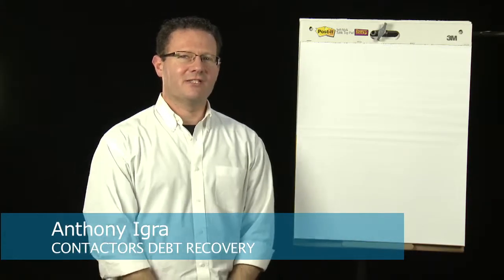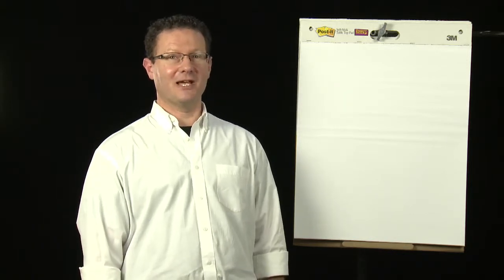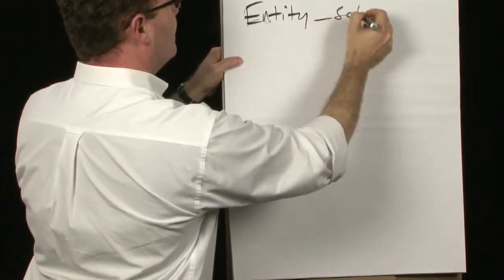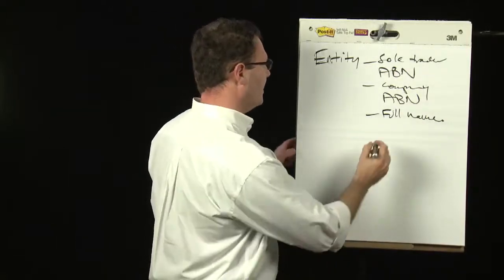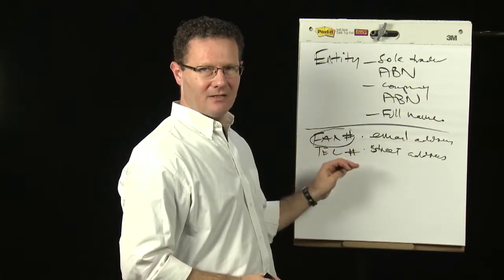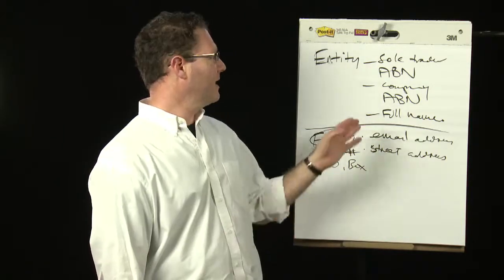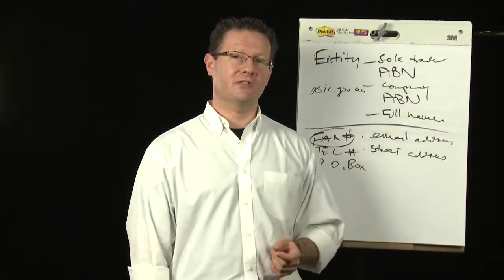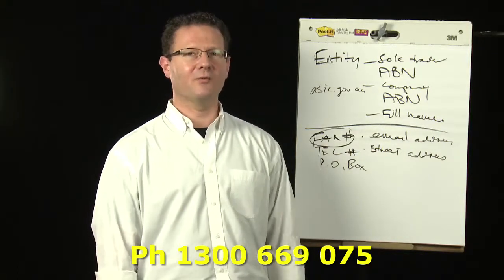Security of Payment Act | How to Check Your Client Details | Contractors Debt Recovery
How to Check Your Client Details from Contractors Debt Recovery

Hi, there.  Anthony from Contractors Debt Recovery with yet another Emmy award winning episode in store for you today.  What we're going to talk about now is basic client details.  Now what do I mean by that.  I'll tell you what happened a couple of days ago.  We got a call at our office.  Contractor said I'm owed money.  So who owes you the money? Doug.  Doug who?  I don't know his last name.  How do we find Doug if we want to serve a claim on him?  I've got his mobile number.  That's it.  How much does he owe you?  Seventeen grand.  So based on a name, a first name and a mobile $17,000 work has been extended to this person, doesn't know where he lives, doesn't have a fax number, has no idea where to find him.  All he can tell me is Dough is somewhere in Queensland.

Now how stupid is that.  You might as well just walk down the street and find someone and go hi what's your first name.  Phillip.  Phillip, here's $20,000.  See you.  You might as well be doing that.  Now that is just absolutely absurd.  The industry is full of it.  You need to stop doing that immediately.  So what client details do we need now?  What should you be getting from your client before you lift a shovel or move an earth, any bit of earth or do anything?  First of all, who is the customer?  Is it Doug as a sole trader?  Who is the customer or who is the entity you're doing work for?  It can be a sole trader.  In which case you want an ABN.  If it's a company, you want an ABN.  If you're working for a person, can you get their last name?  I mean how much of a bloody stretch is that?  Could I have your surname please?  Full name.

If it's a partnership, the full names of all the partners in the partnership.  Now next I want fax numbers. I want all their phone numbers not just the mobile.  I want landline as well. Thank you very much.  Fax, mobile, landline.  I want a street address.  Fax number is probably the most important.  Now if you got those things you're starting to be in decent shape if you have payment dispute to find your client.  Don't be shy about this stuff.  Some people are shy.  I don't understand it.  You're in a business.  This is a business transaction.  If you can't give me that already there is a problem.

And this is a good acid test when you start in the whole quote or tender reply part of your relationship with a customer.  If they're shy about giving you this stuff, I'd already be very worried.  "Mate we don't have a fax number, if they don't have a fax number this is already a problem.  I'm not giving you a street.  That is not good enough and you should make business decisions based on that going "I'm sorry.  I don't have enough information on you".  If you have an ABN you go to the ASIC website asic.gov.au.  Look up that company.  See what the story is with them.  You can get a company an ASIC extract for $32 or $33.  See where is the principle place of business for that business that ABN.  Where is there usual place of business?  What address is it?